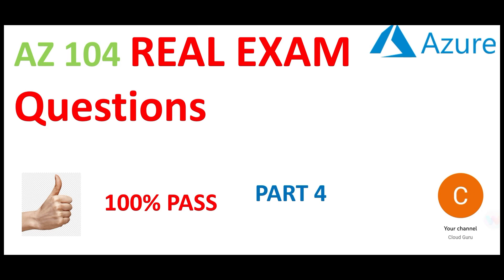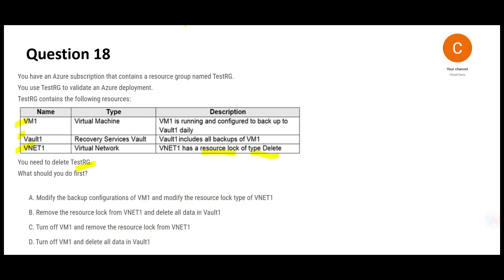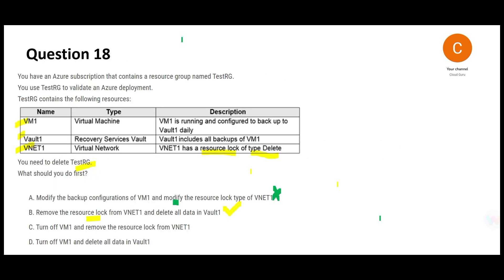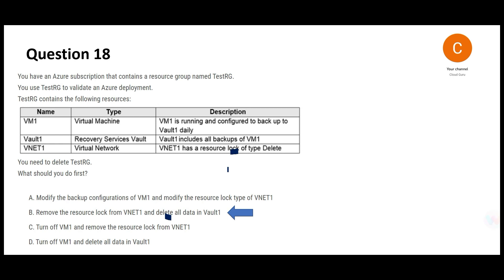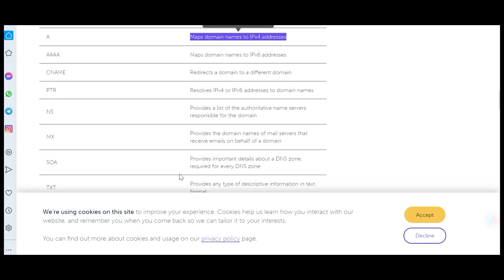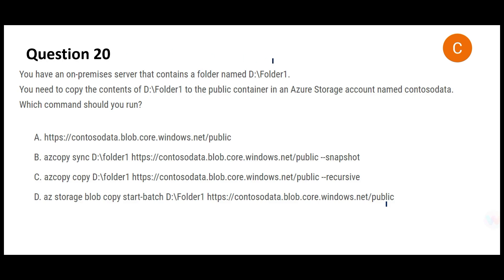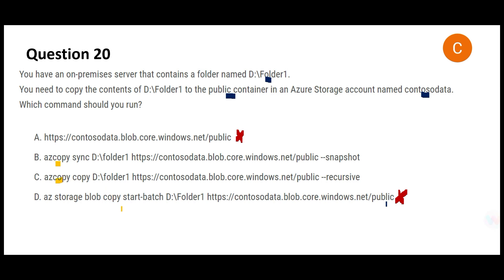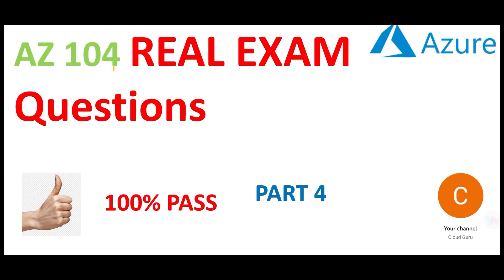PART 4 - AZ 104 - Azure Administrator Associate - Certification Questions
Real certification questions on AZ 104. This is a multi-part series.